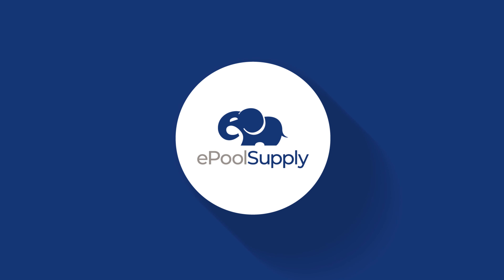Pentair Lil Rebel Wheel Assembly - Quick Fix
In this short video, we show you how to remove and replace the Wheel for the @Pentairpool  Lil Rebel automatic suction side pool cleaner. The Wheel Assembly is designed to help propel the cleaner up, down, and all around the surfaces of the pool while allowing it to cleanse these surfaces of dirt and debris at the same time. We provide professional insight along with any useful tips or tricks that may help you during the installation/removal process of this part. Please check out the website below for more information and parts for your pool cleaner!